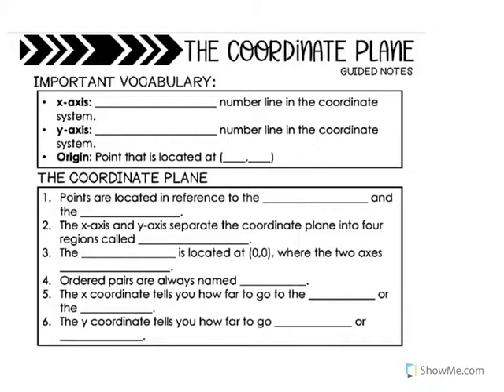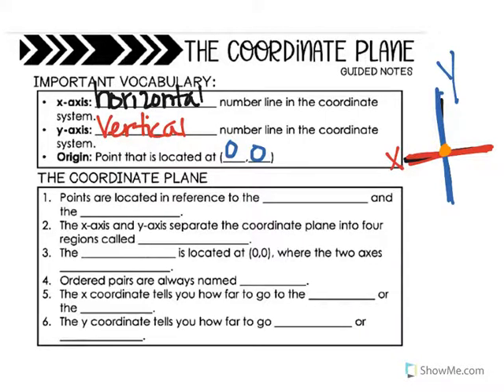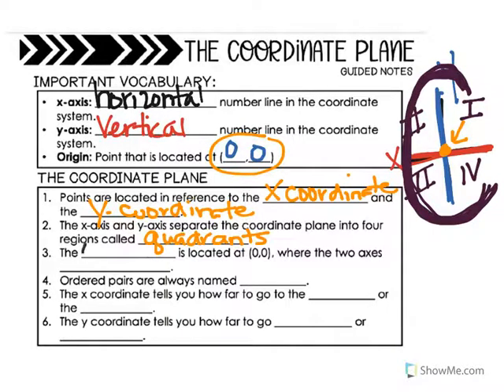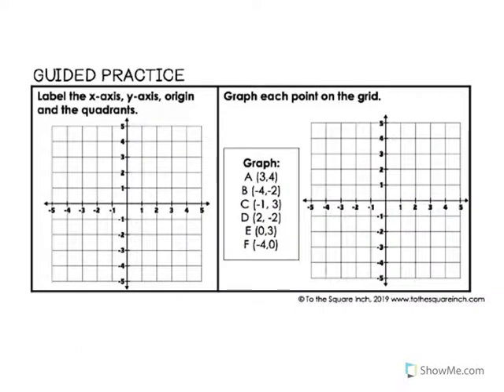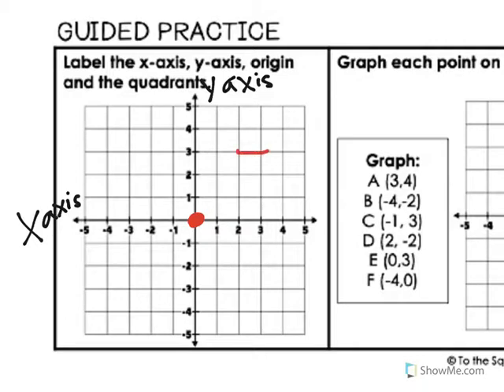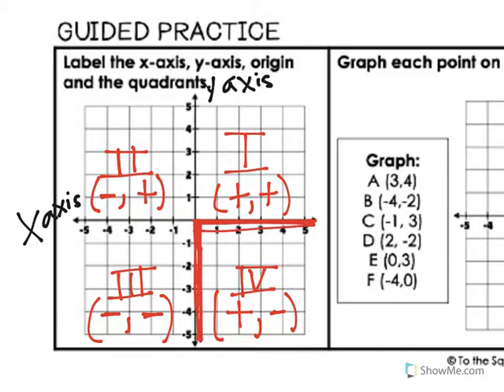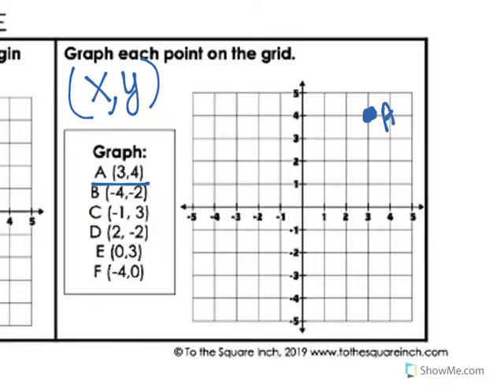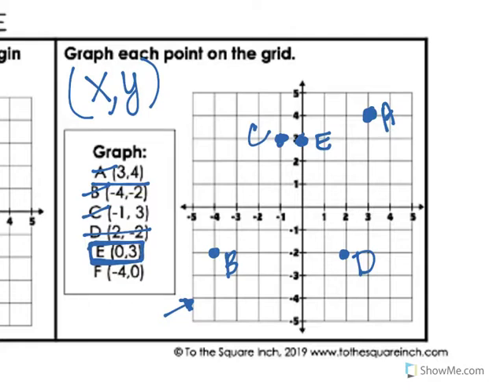Intro to the Coordinate Plane